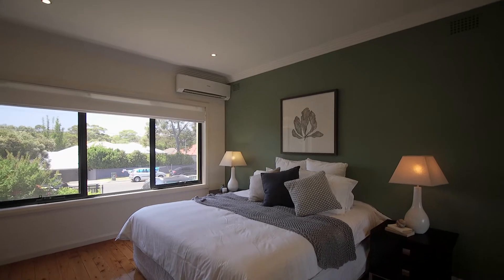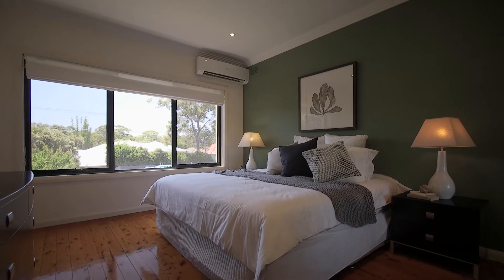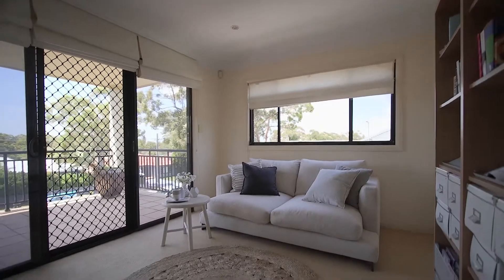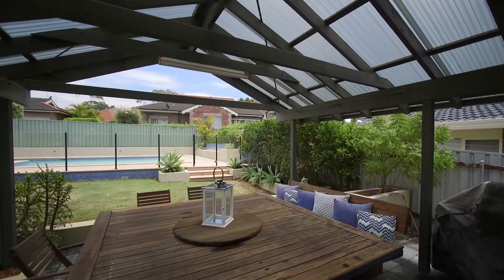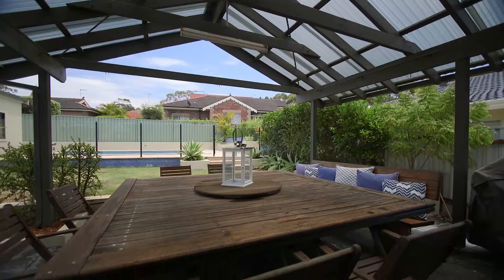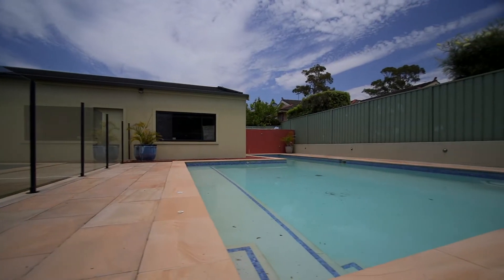13 Parthenia Street, Dolans Bay - Highland Property Agents - The Sutherland Shire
Offering a substantial floor plan, this well maintained home reveals quality inclusions over two spacious and well-appointed levels. With a generous 746sqm (approx.) parcel of land it's perfect for entertaining family & friends all year round.

High Points
- Separate formal lounge/dining & family room offering high ceilings
- Spacious gas kitchen offers quality appliances and breakfast bar
- Two bedrooms/sixth as study on ground level with separate bathroom
- Generous bedrooms appointed with built-ins, the master with ensuite
- Undercover outdoor entertaining space flows to sparkling pool
- Secure gated entry, air-conditioning plus ample storage
- Double lock-up garage plus secure off street car spaces
- Close to local schools, shops & moments from Dolans Bay Marina

For more information please contact John Schwarzer on 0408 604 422 or our head office on 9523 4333.